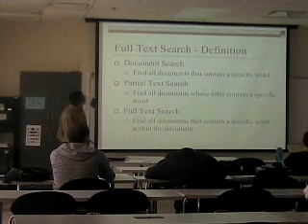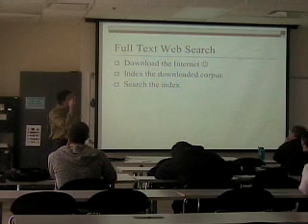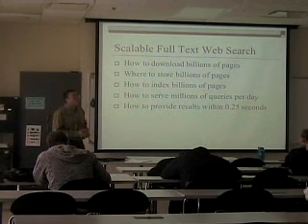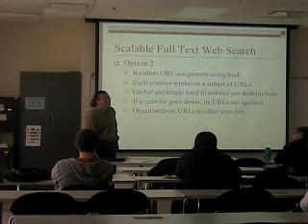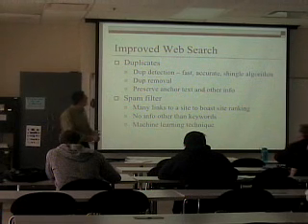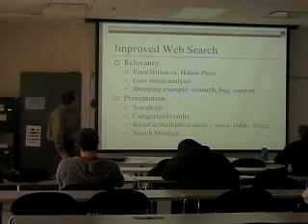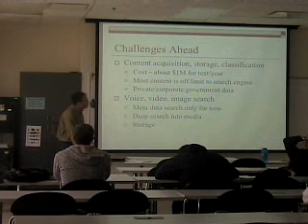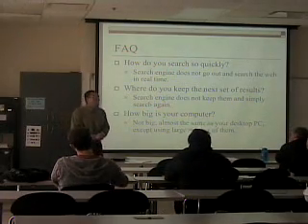Computer Science Colloquium - February 5, 2009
Tuoshi Lu, Yahoo!, Sunnyvale
LARGE SCALE WEB SEARCH ENGINE DESIGN BASICS AND CHALLENGES
Search engine technologies have been around for a long time. It's not too hard to build an engine for an enterprise. Databases can also function as search engines. However, to build a
search engine at web scale that can support millions of users and search through billions of web pages with sub-second performance is a huge challenge. This challenge is compounded by
an open Internet with unstructured information and a very diversified user community. This talk examines the technologies behind modern search engines and the issues search engine
designers face.